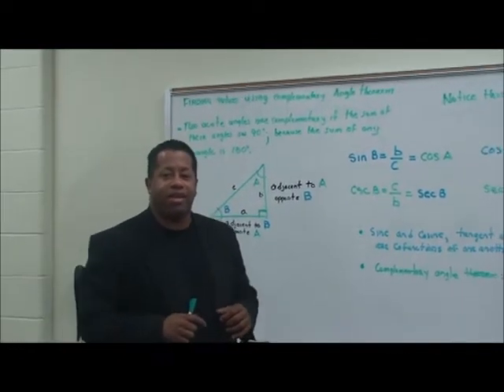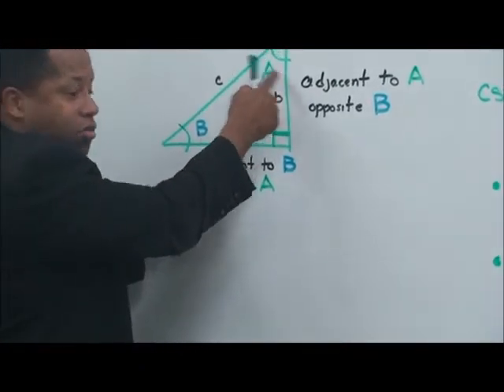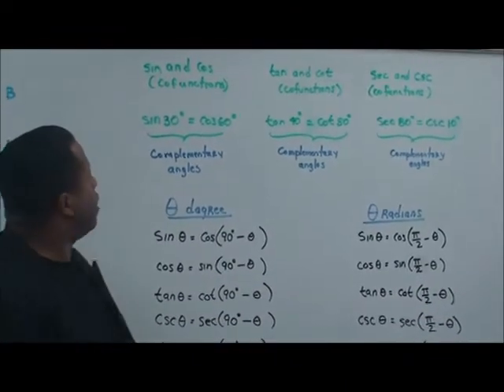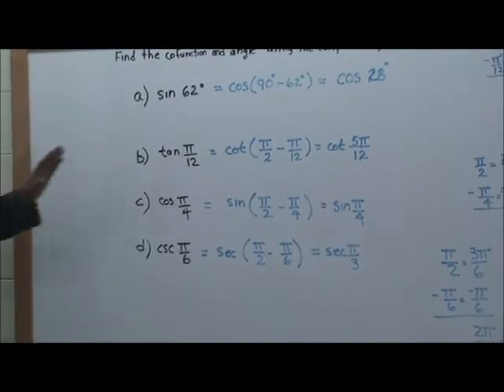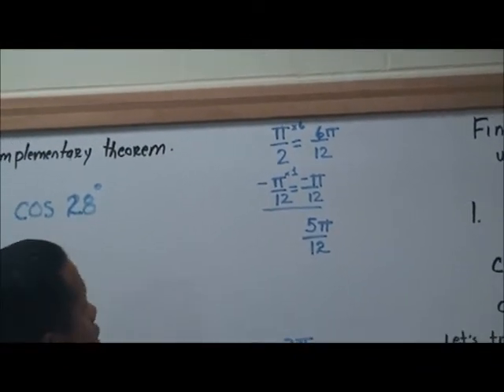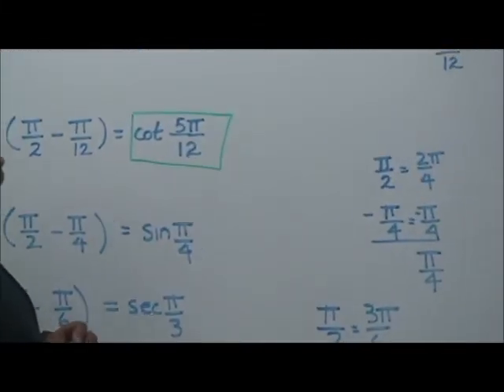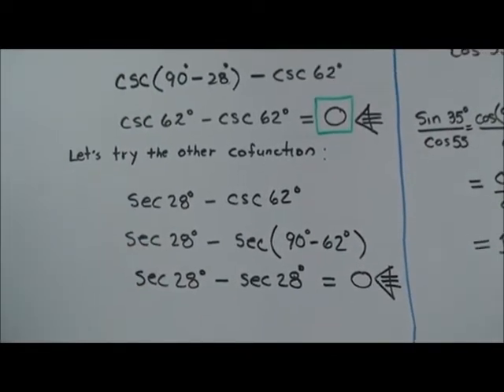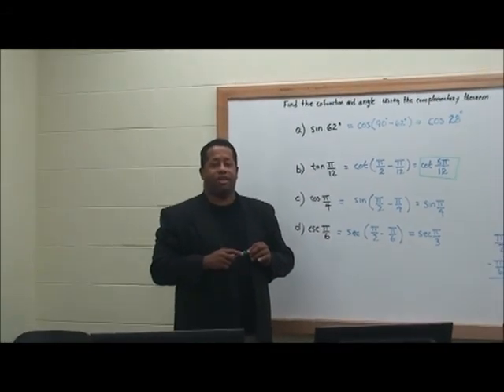THE PROFESSOR: Daniel Fritz Mathematics Complementary Angle Theorem finding co-functions and values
Complementary Angle Theorem  finding co-functions and values